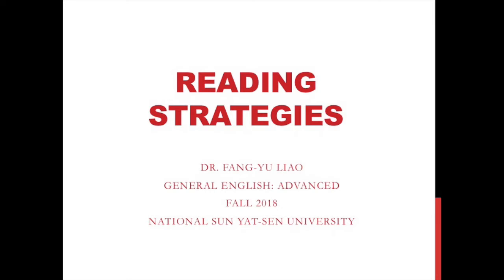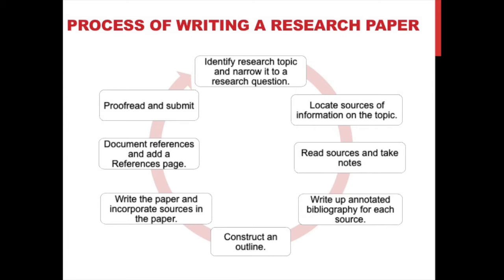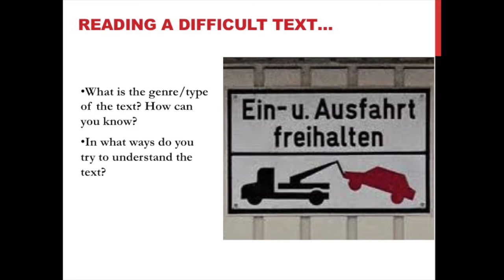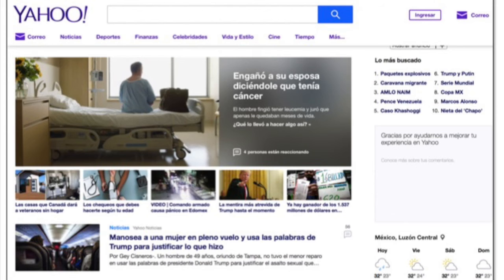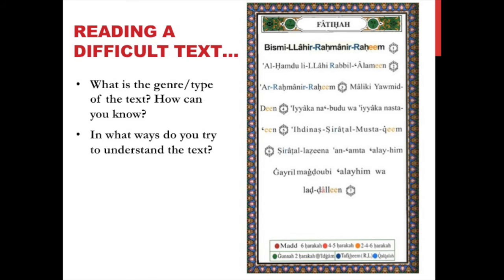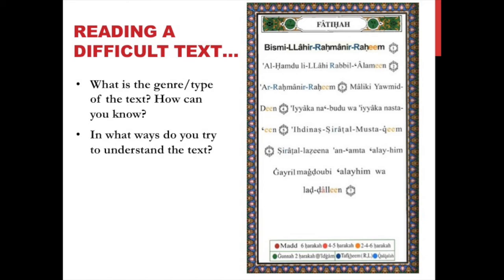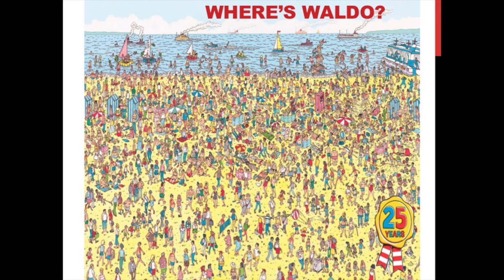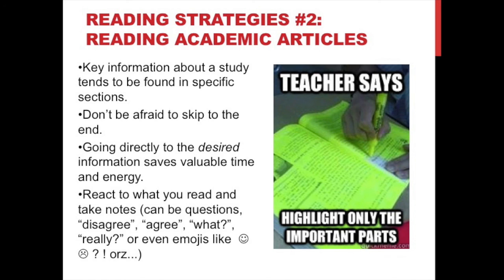多元文化線上課程－高級－芳瑜